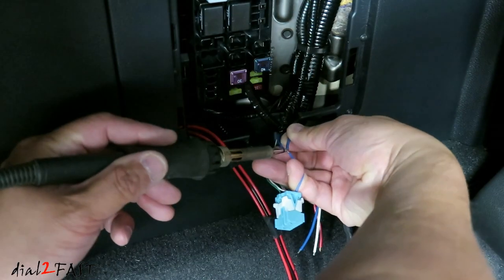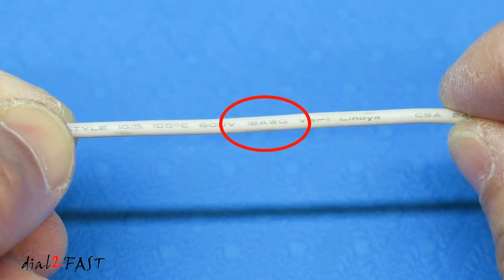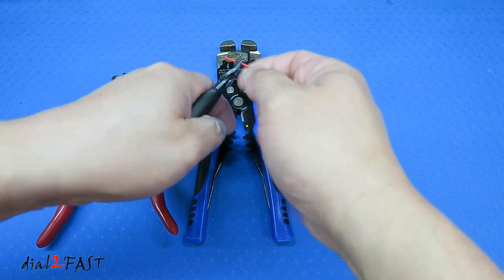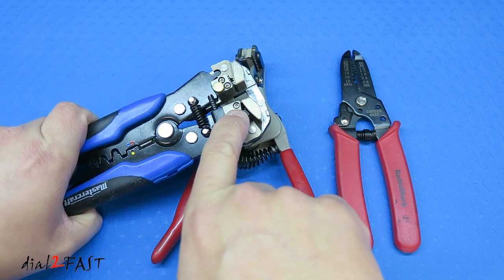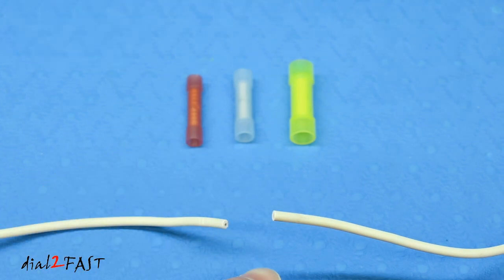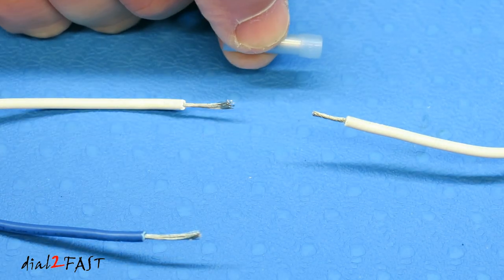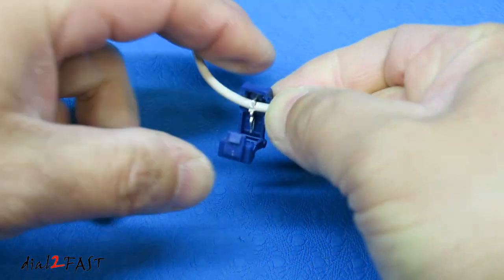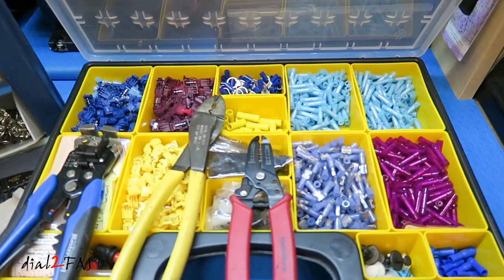How To Splice & Crimp Wires - COMPLETE GUIDE - Video 1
Visit Dial2Fast Store For Full List Of Parts & Tools

*TOOLS*
Klein Tools Single Pull Wire Stripper

*CONNECTORS*
Wire T-Tap Connectors

200 PCS Insulated Wire Butt Splice Terminals

*ELECTRICAL TAPE*
Scotch Super33 Super 33+ Vinyl Electrical Tape

SOLDER TOOLS
Weller WLC100 40-Watt Soldering Station

In this video I will show you how to properly connect wires together and splice wires for any automotive installs you do. Using the proper method is critical in ensuring the electrical system in your vehicle is operating safely. You want to avoid any electrical hazards that can result in a very expensive repair bill.